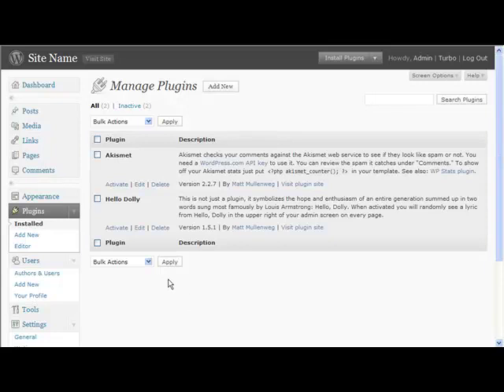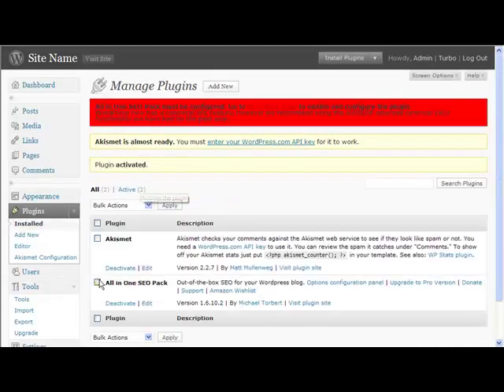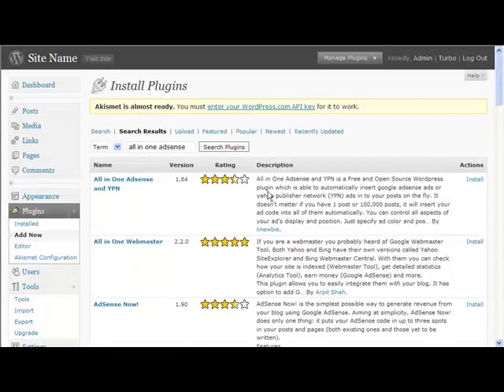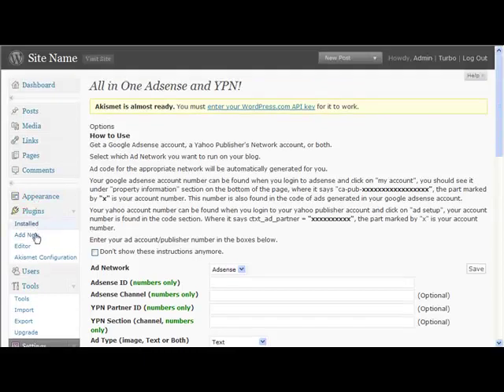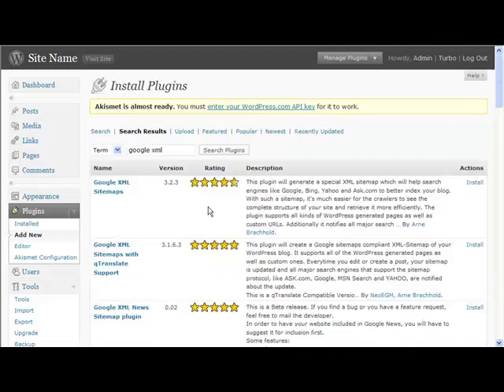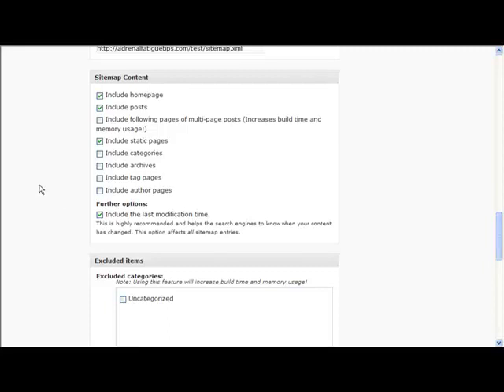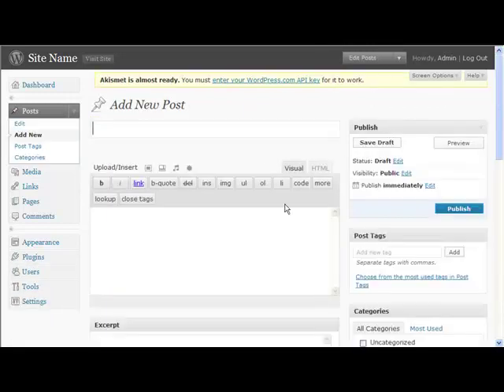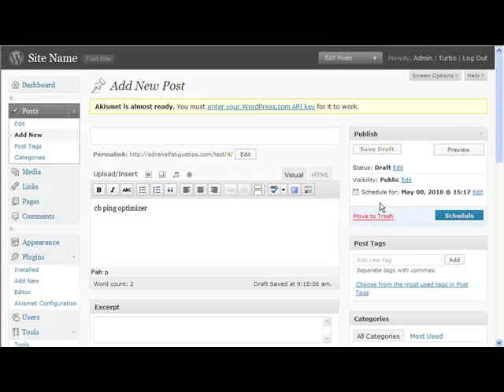05/11 Plugins And Posting Auto Blogging Revealed